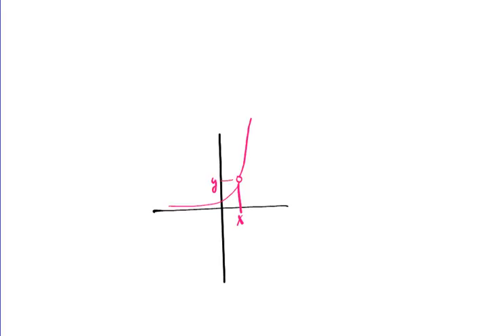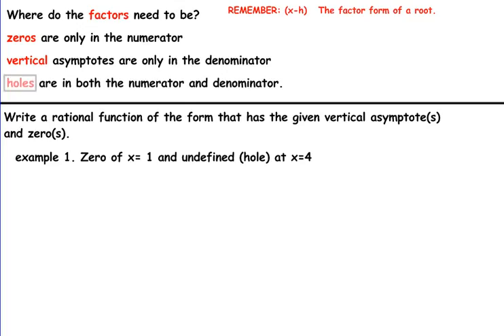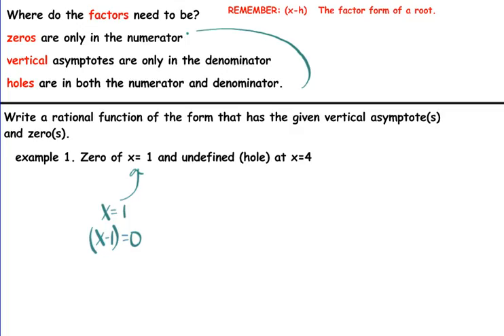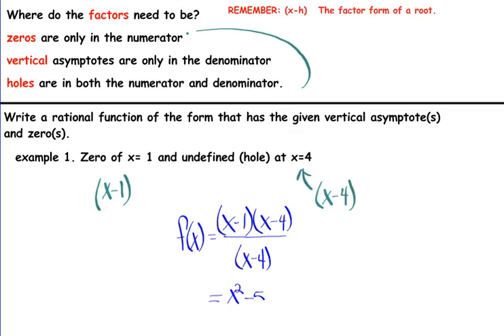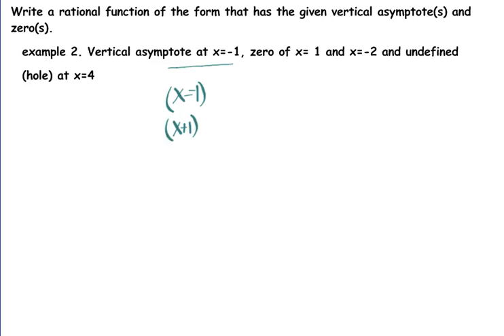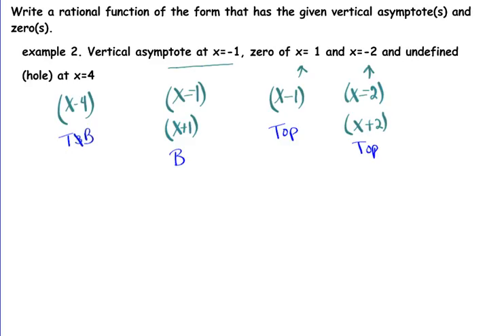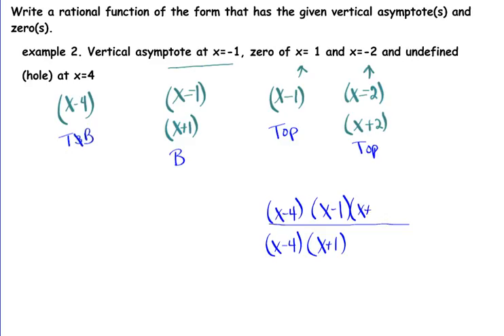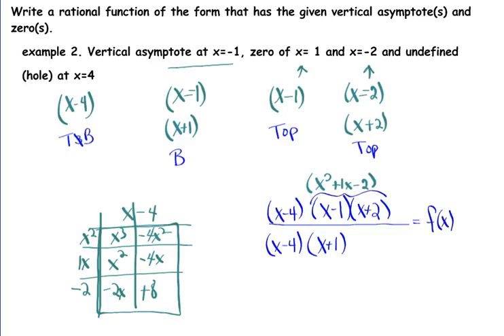writing functions with conditions